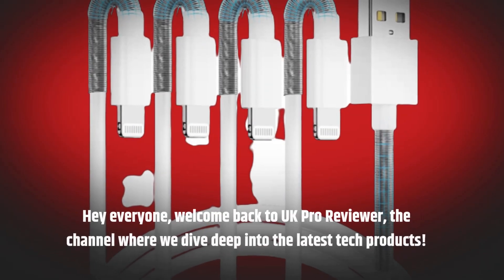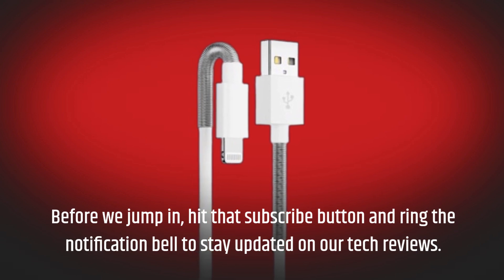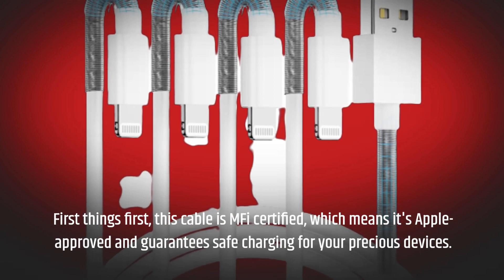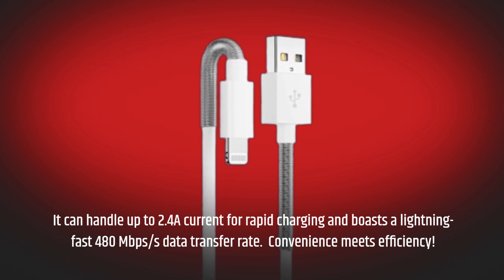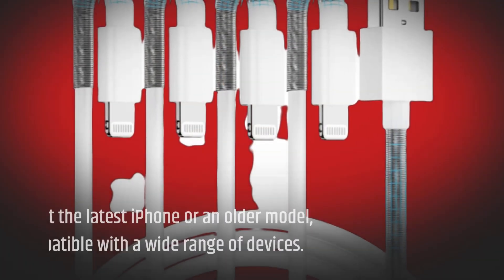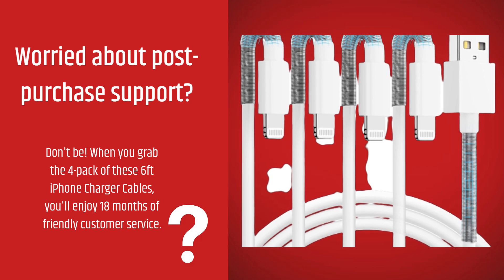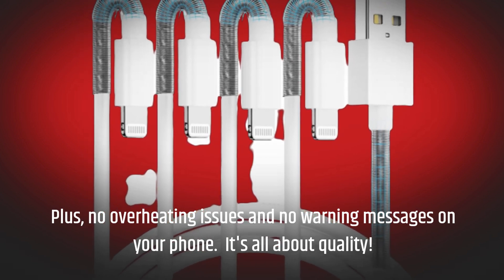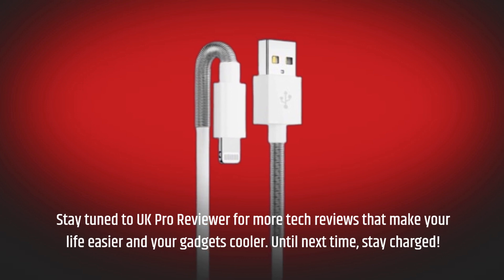4Pack 6ft iPhone Charger Cable, [Apple MFi Certified] Long Apple Lightning to USB Cable Review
Amazon Product Name : 4Pack 6ft iPhone Charger Cable, [Apple MFi Certified] Long Apple Lightning to USB Cable

Upgrade Your Charging Game with the 4-Pack of 6ft iPhone Charger Cables - Apple MFi Certified for Long-lasting Performance and Compatibility! In this video, we'll introduce you to these high-quality Lightning to USB cables, designed to charge and sync your Apple devices with reliability and speed. Join us as we explore their features, durability, and how they make your daily charging needs hassle-free. Say goodbye to short and flimsy cables - watch now and discover the 4-Pack of 6ft iPhone Charger Cables!